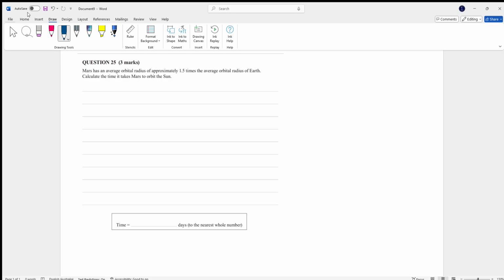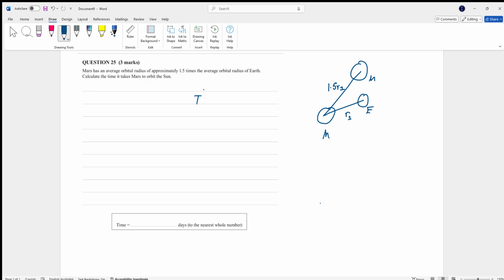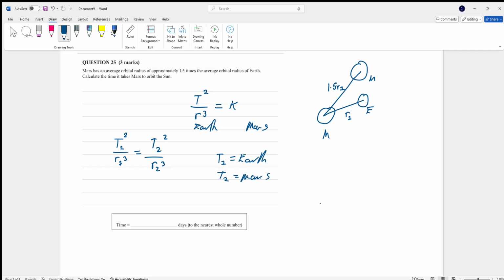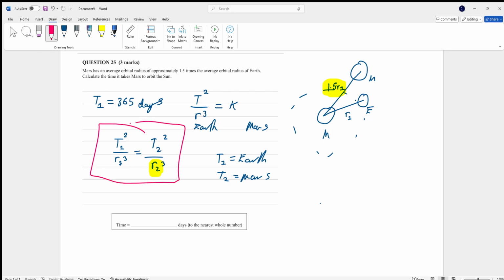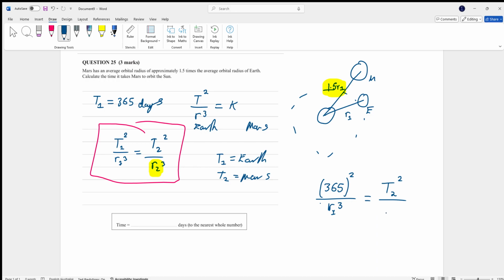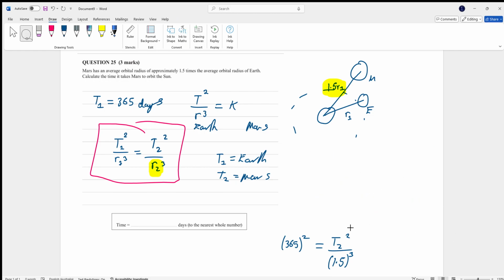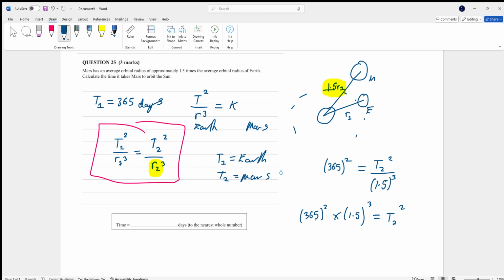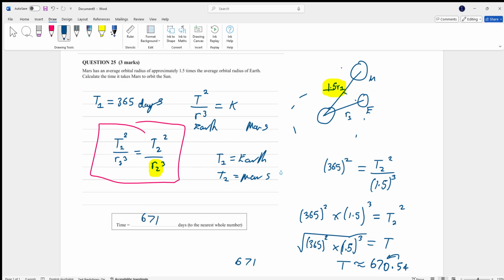QCAA: 2020 Physics External exam paper 1 short response question 25 explained